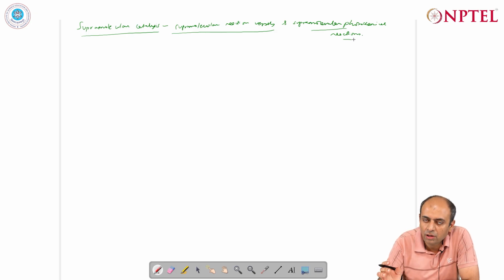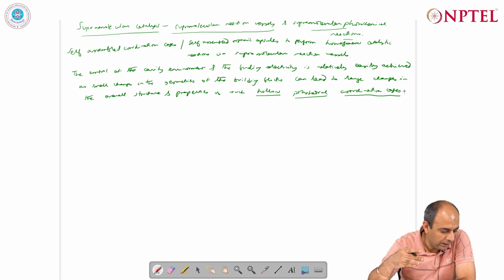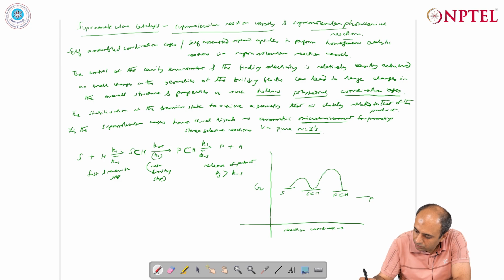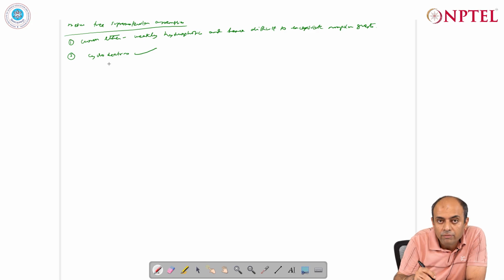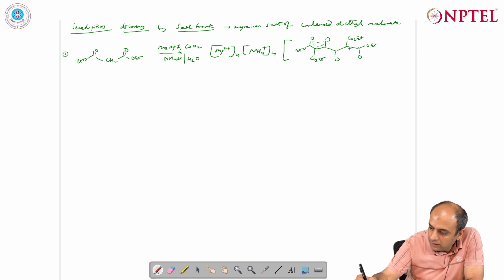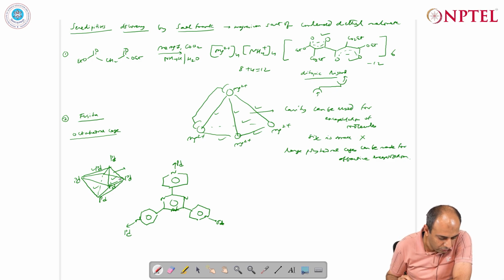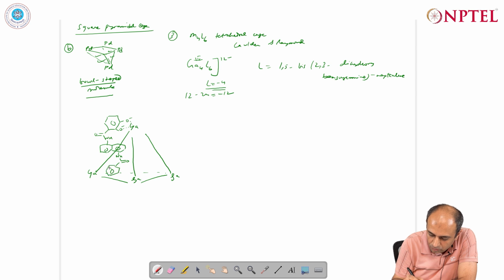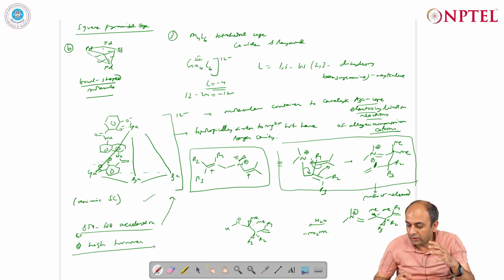W11L51_Supramolecular Catalysis via Self Assembled Molecular Cages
Fundamentals and Applications of catalysis via self assembled cages